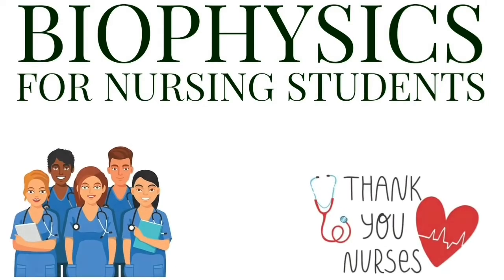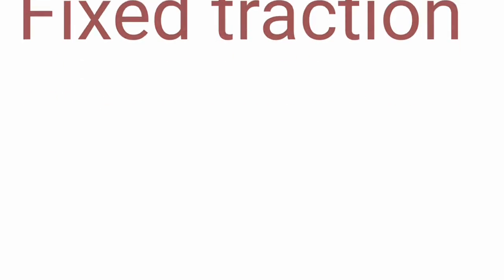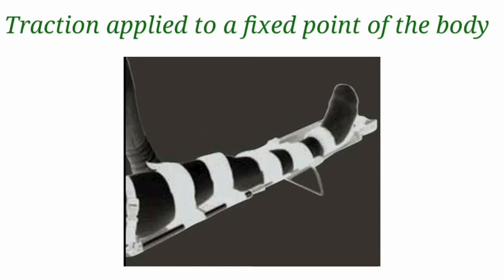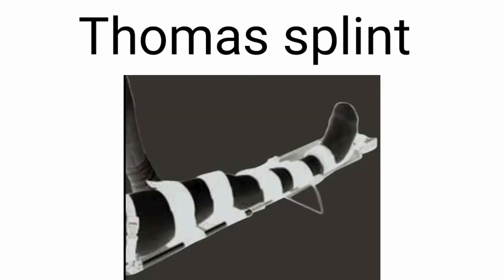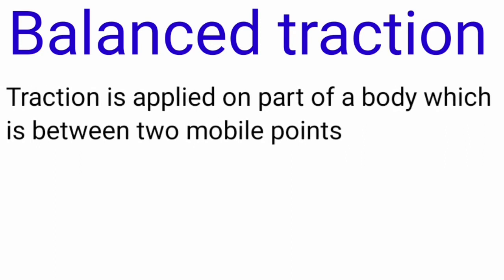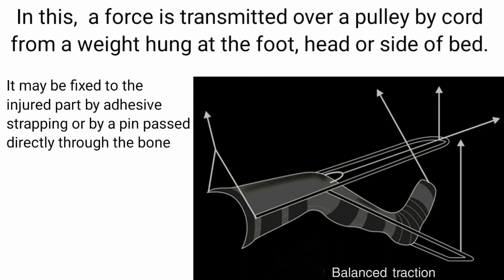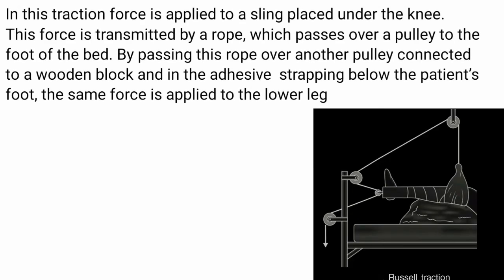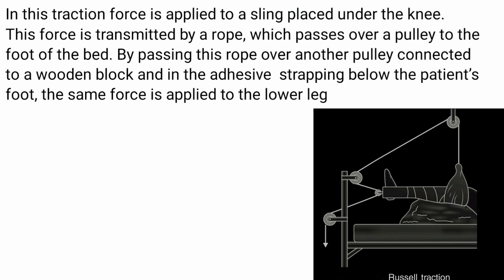Types of Traction :Fixed,Balanced & Russell tractions. फिक्स्ड, बैलेंस्ड & रसेल ट्रैक्शन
This video is about :
ट्रैक्शन के प्रकार: फिक्स्ड ट्रैक्शन, बैलेंस्ड ट्रैक्शन और रसेल ट्रैक्शन

Types of traction

Fixed traction

Balanced traction

Russell traction